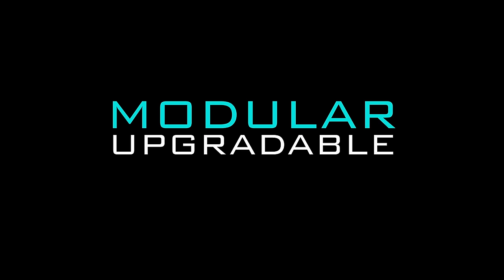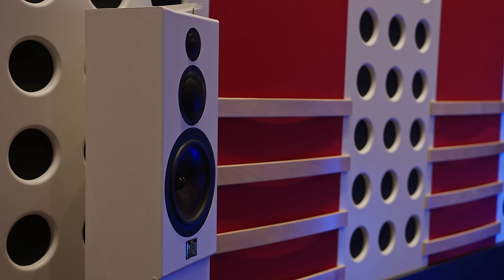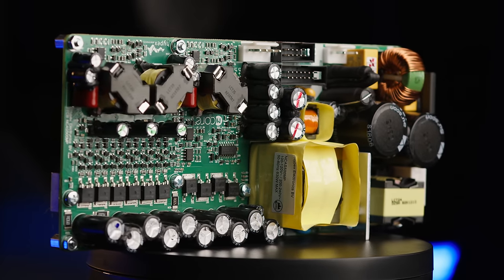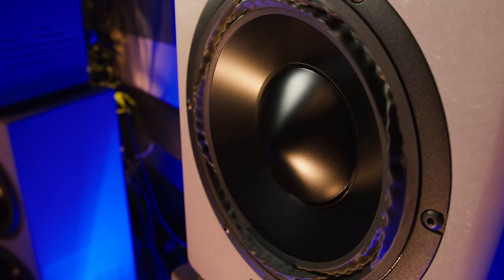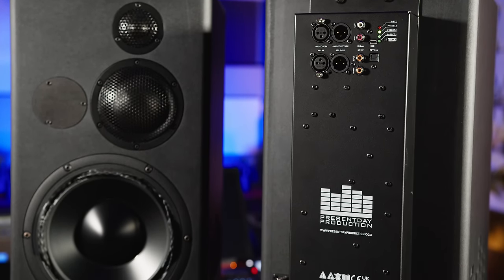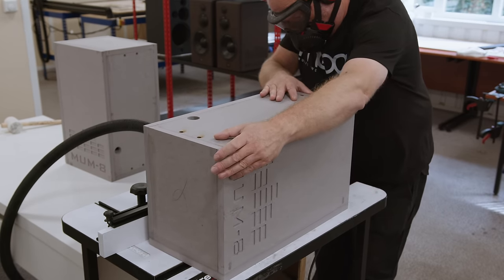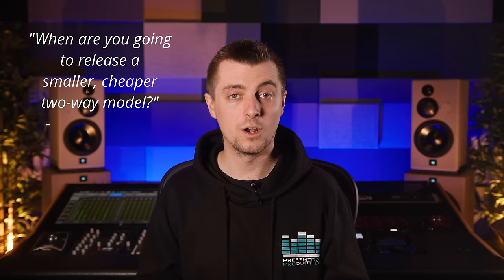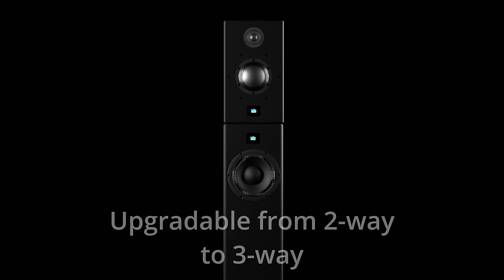What's Next For The Modular Upgradable Monitor?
The Modular Upgradable Monitor is a monitor that can grow alongside you and your studio, allowing for component customisation offering enhanced detail, transient response and clarity.

The MUM monitors use the best components available to bring a high-end studio monitor to the world for around half the price of the competition, due to our direct sales model.

No distribution margin, no retail margin. Just great speakers, straight to you.